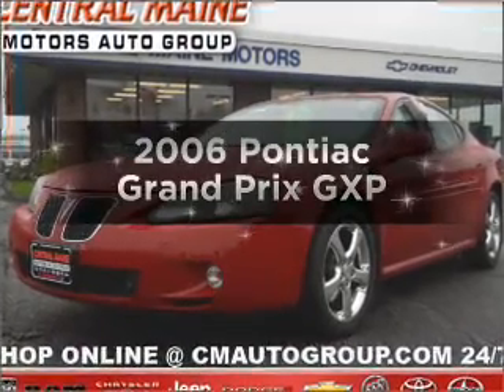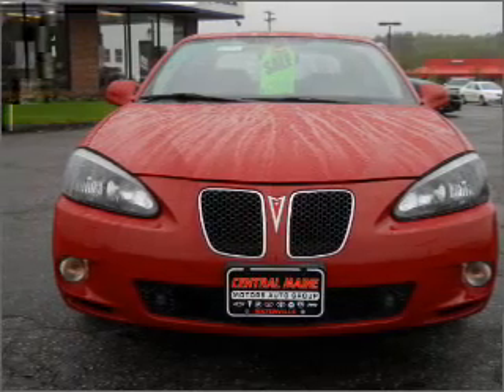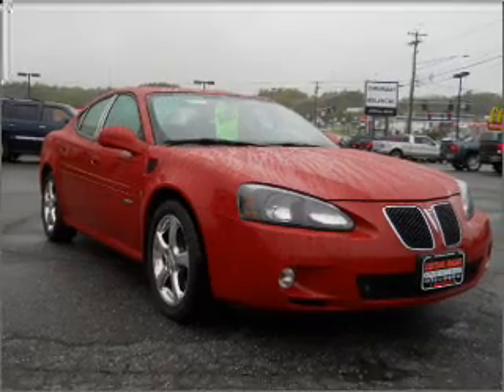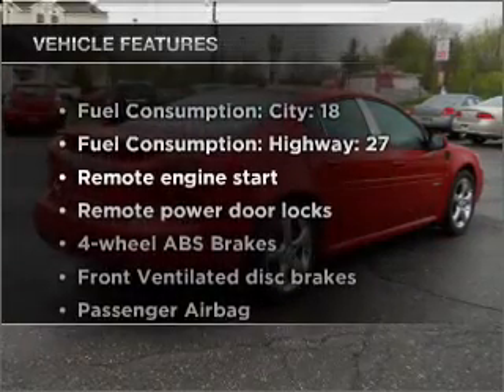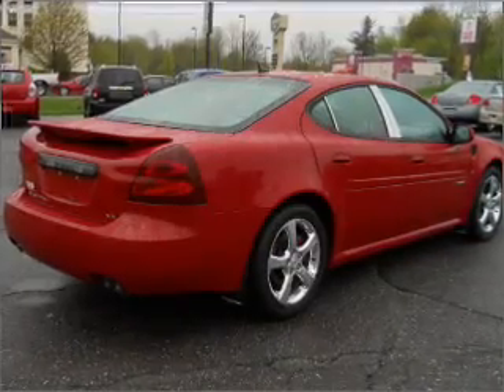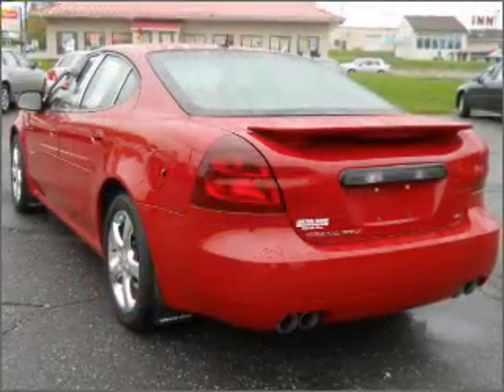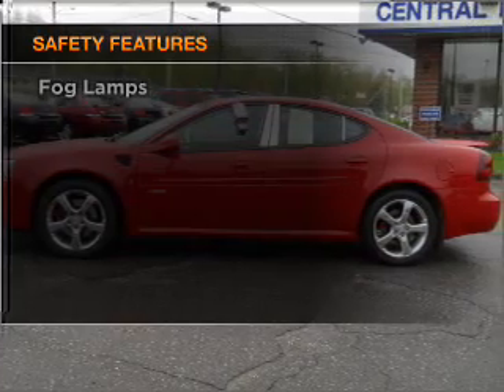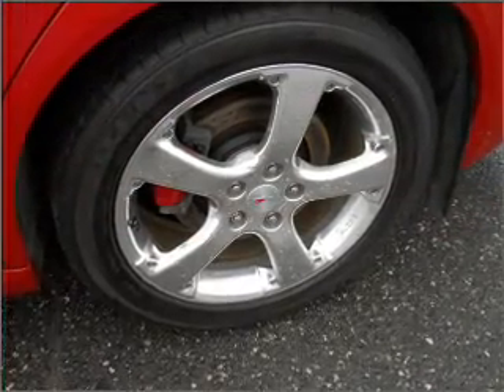2006 Pontiac Grand Prix - WATERVILLE ME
Year: 2006
Make: Pontiac
Model: Grand Prix
Trim: GXP
Engine: 5.3 liter 8 cylinder 16 valve
Transmission: 4-Speed Automatic
Color: Red
Mileage: 37830
Address:
420 KENNEDY MEMORIAL DR